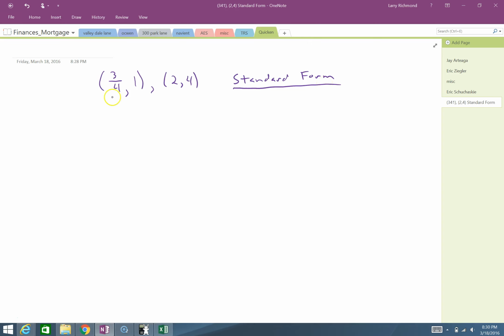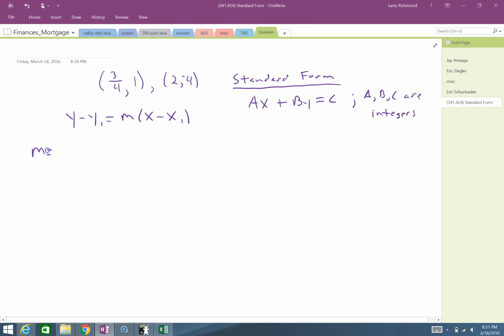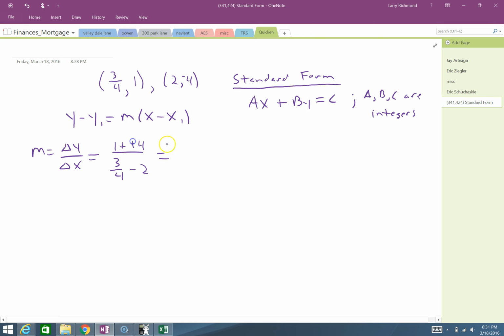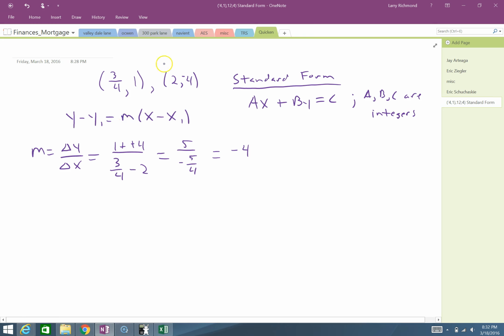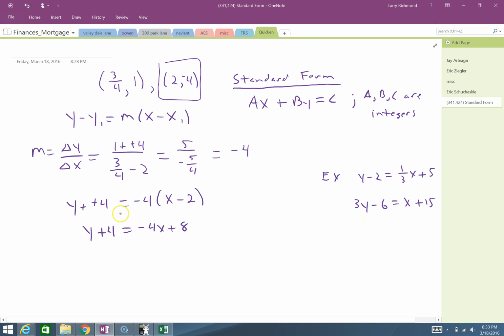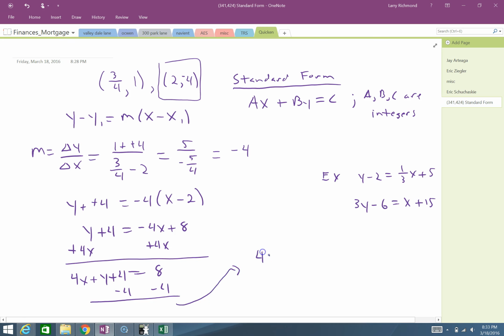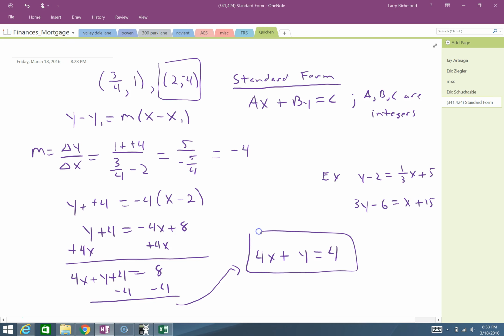example 4 2 standard form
One example problem of writing the equation of a line in standard form given two points.